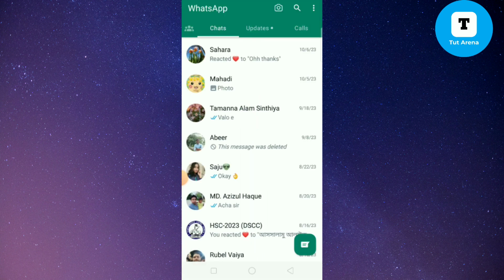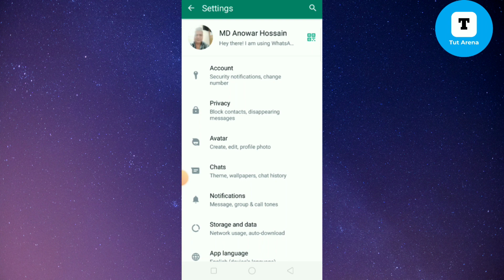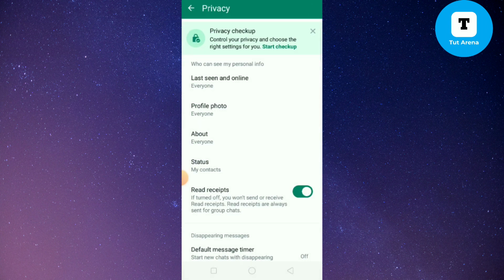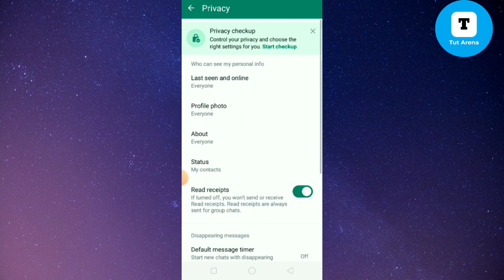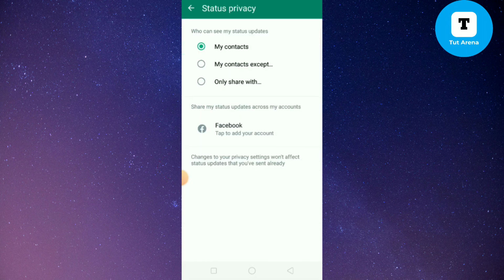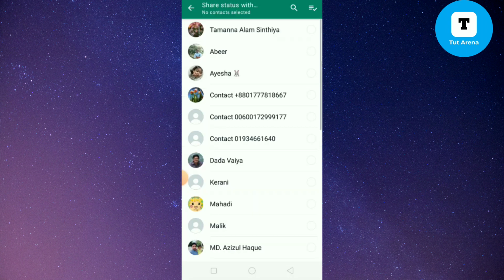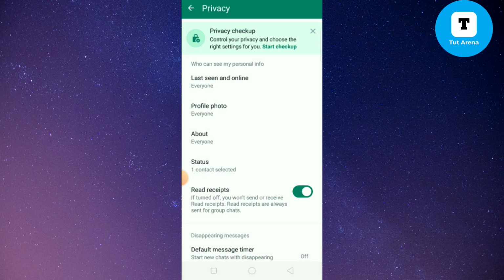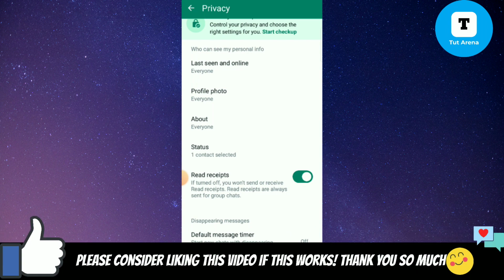How to Share your WhatsApp Status to One Person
In this video, we'll guide you through the process of sharing your WhatsApp status with just one person, allowing you to customize your updates for a more personalized experience.

In this tutorial, we cover:

WhatsApp Status Sharing: Step-by-step instructions on how to share your status updates with a specific contact on WhatsApp.
Individual Status Sharing: Learn how to send private status updates, limiting your audience to just one person.
Privacy and Customization: Explore the privacy settings and customization options available for WhatsApp status sharing.
By the end of this video, you'll have the knowledge to control who sees your WhatsApp status updates, ensuring a more tailored sharing experience.